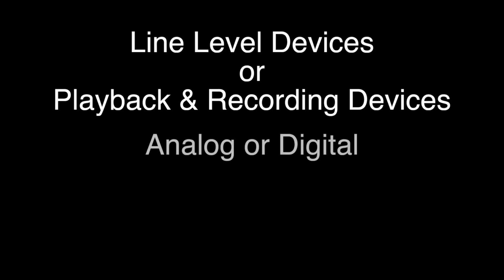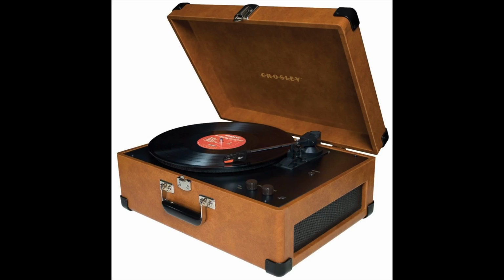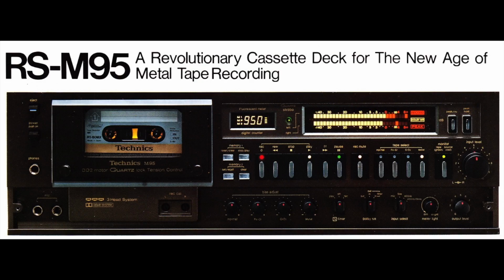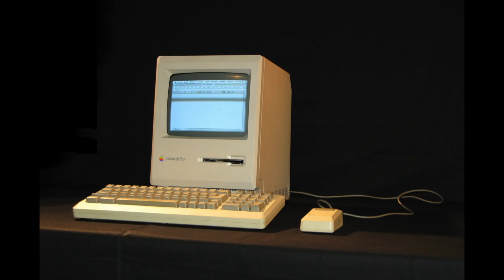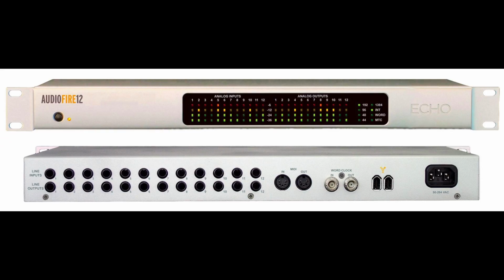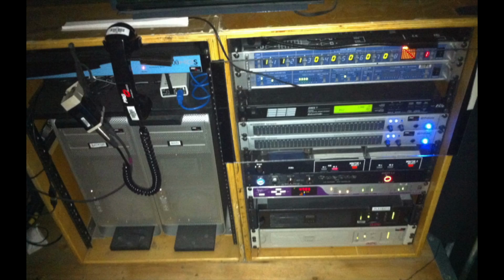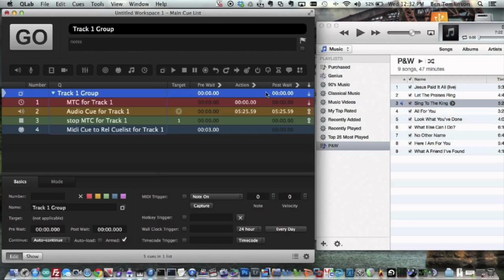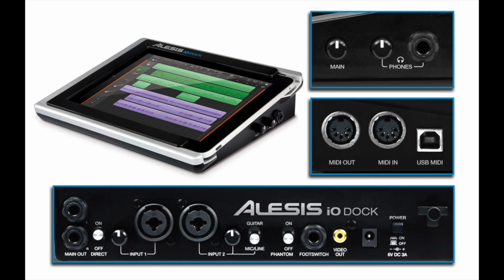Tech 2 Video 3 - Line Level Devices